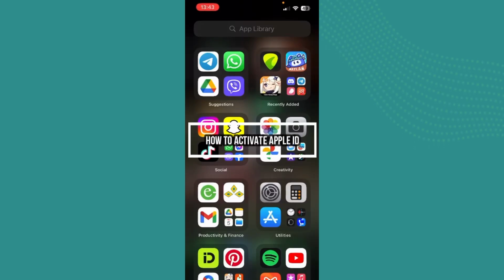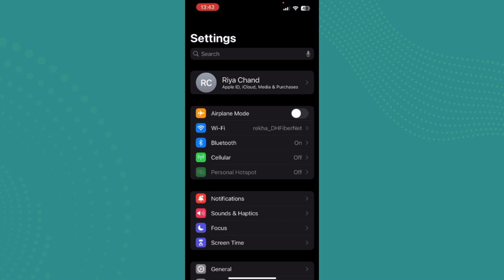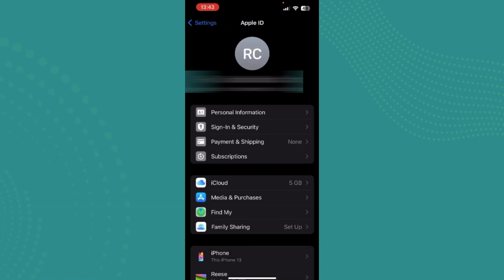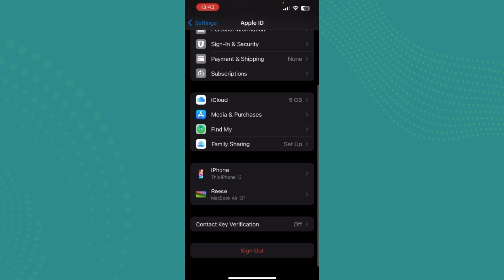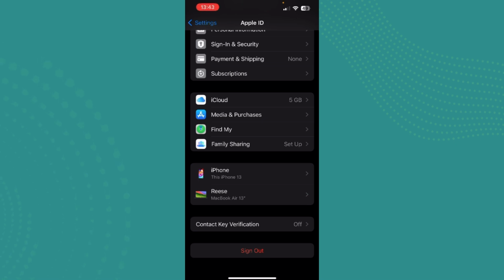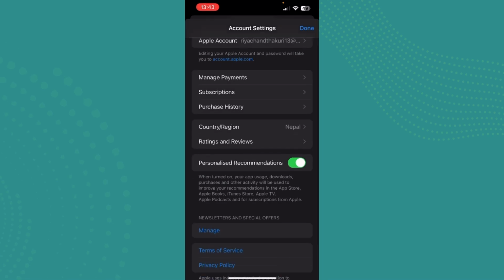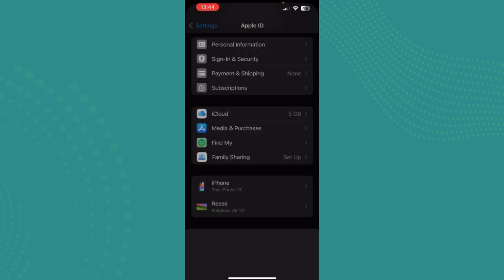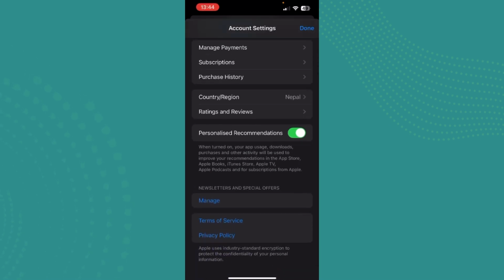How to Activate New Apple ID on iPhone (2024)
Learn how to easily activate your Apple ID and unlock a world of Apple services. This tutorial will guide you through the simple steps of creating a new Apple ID or signing in to an existing one.